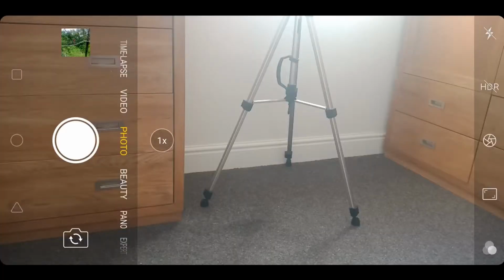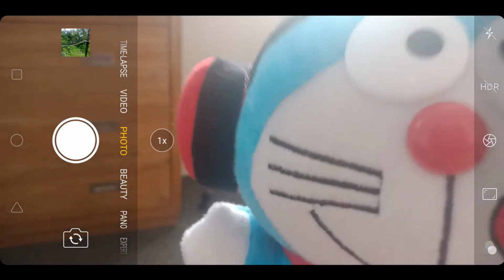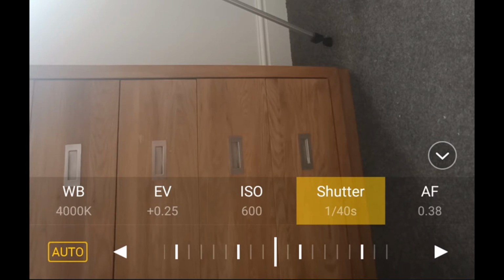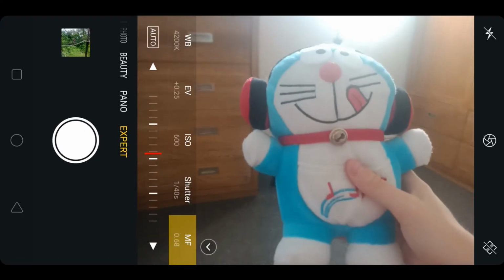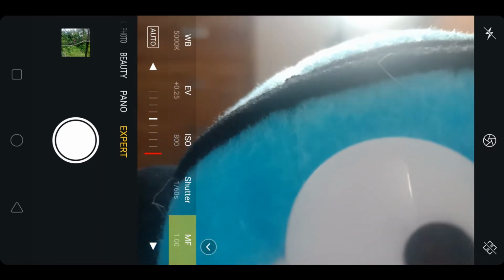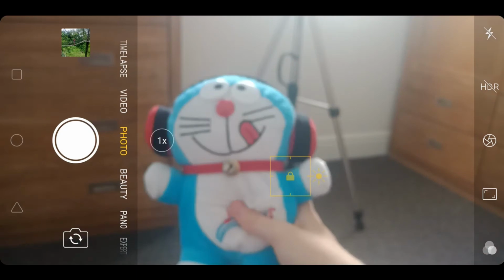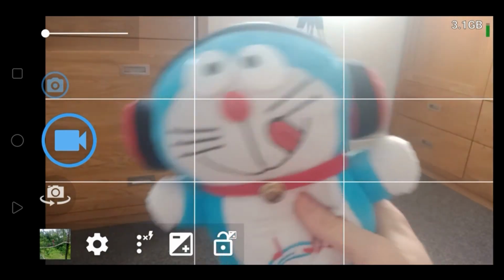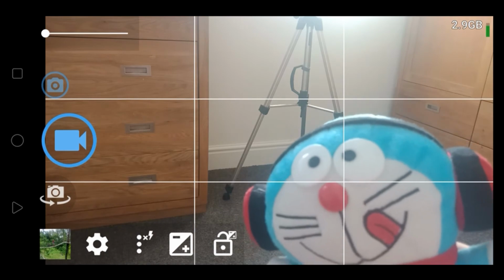Depth Of Field And Finding The Film Look // 30 Day No Film School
Do you want to know how to create depth of field on Android? Join me for 30 day no film school where I'm attempting to learn filmmaking without film school. This from day 5-8 of my no film school challenge and I'm trying depth of field on my phone and finding the film look.

Are you able to create depth of field on your phone?

Sony ECM-CS3 lapel / lavelier Microphone

Selfie stick tripod (all in 1)

Phone clip on ring light

Gimbal (I use Zhiyun Smooth 4)

Learn videography for beginners with me in this 30 day no film school challenge. For day 5-8 I'm trying to create depth of field mobile and find out what the film look is. If you want to know how to have videos with blurred background or take photos with blurred background on phone, watch this video and don't forget to subscribe so you won't miss my other 30 day no film school videos.